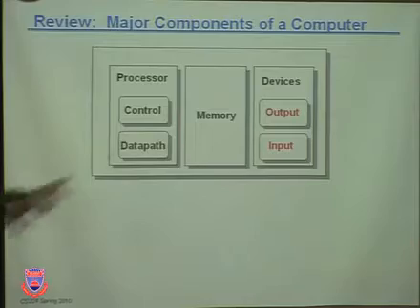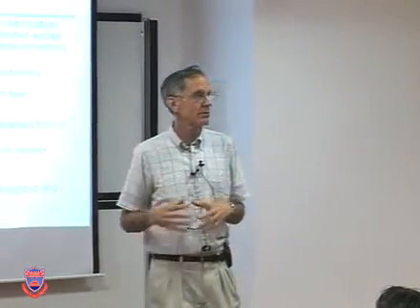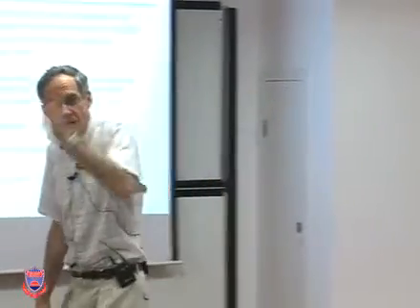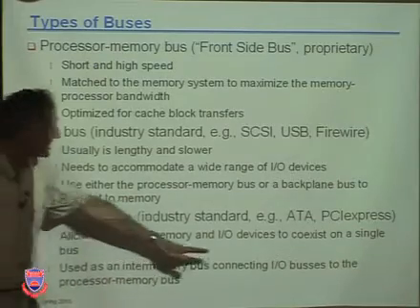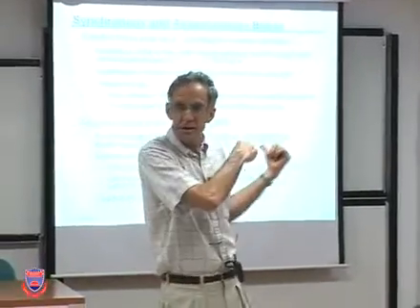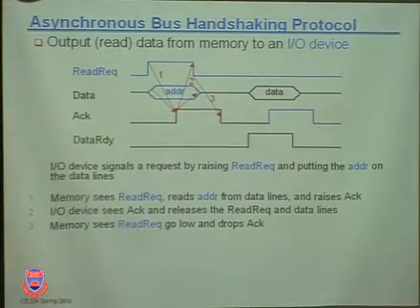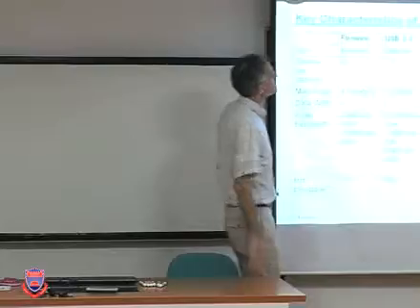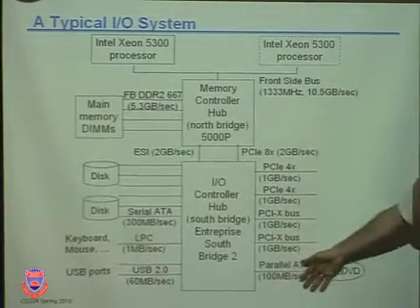CS-224 Computer Organization Lecture 46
I/O: Busses

William Sawyer
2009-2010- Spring